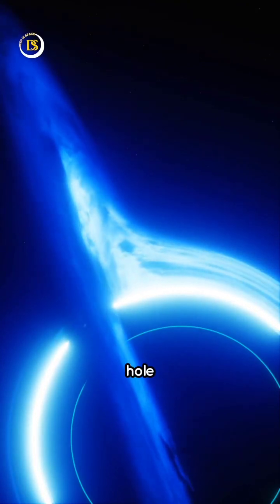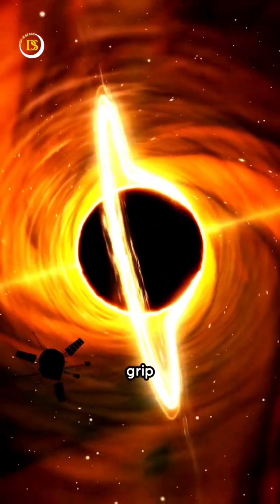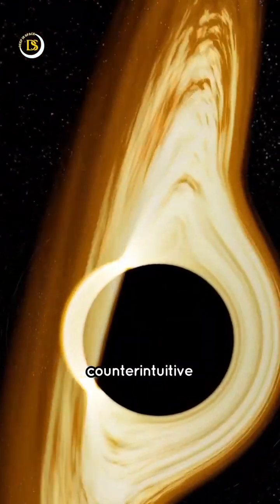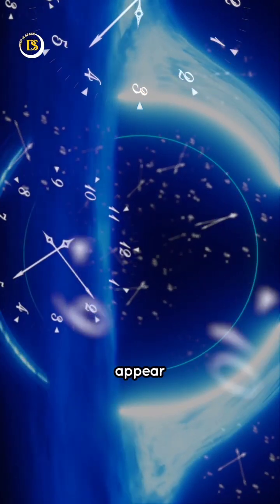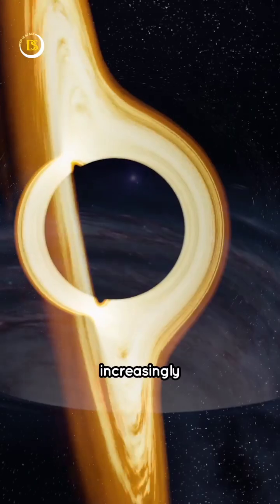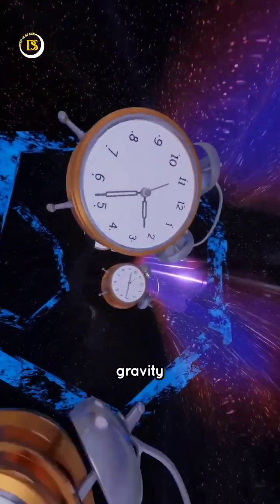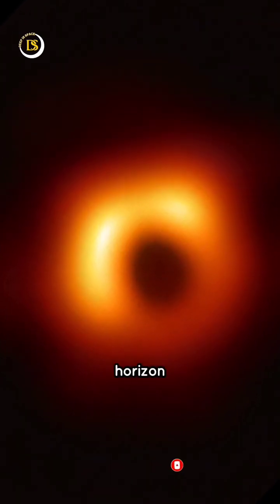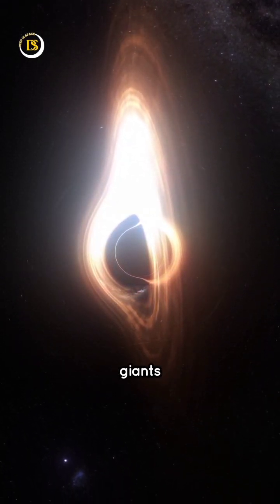The event horizon of a blackhole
The event horizon of a black hole is the point of no return, a cosmic boundary beyond which anything that enters cannot escape. It's a region of spacetime where gravity's grip is so intense that not even light can break free. But what makes this phenomenon even more captivating is the strange and counterintuitive effects that occur as you approach the event horizon. Gravitational time dilation, a consequence of Einstein's theory of general relativity, causes time to appear to slow down for an observer nearing the event horizon. This means that if you were to send a message to a friend outside the black hole's grasp, they would receive it at an increasingly slower rate until it seems to freeze at the very edge. It's as if time itself is being warped and distorted by the black hole's immense gravity. Recently, scientists achieved a groundbreaking feat by capturing the first-ever image of a black hole's event horizon. This remarkable achievement has allowed us to peer into the abyss, gaining valuable insights into the nature of these enigmatic cosmic giants.